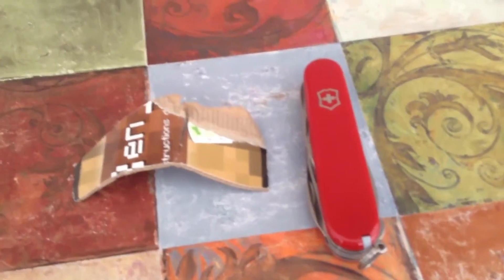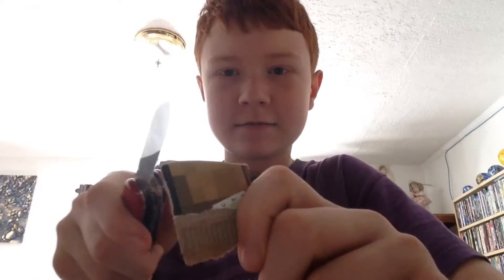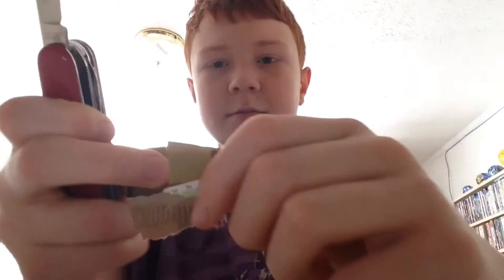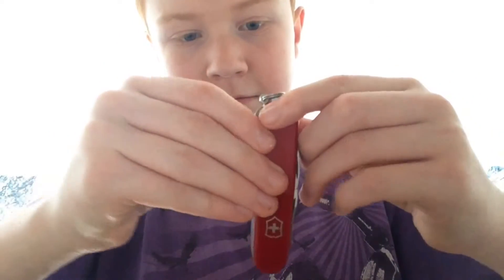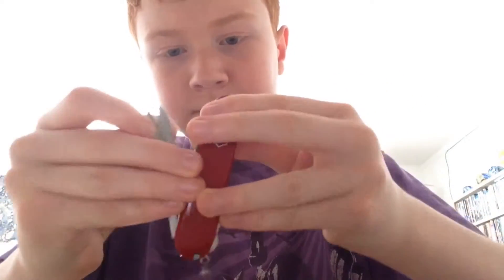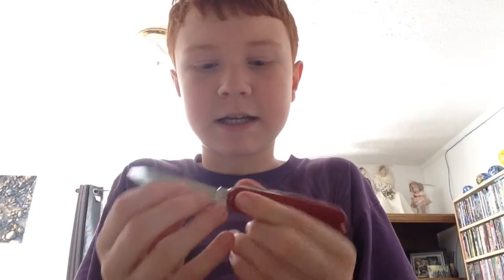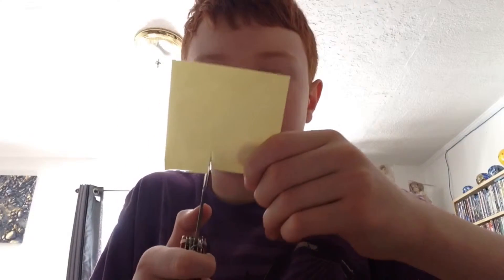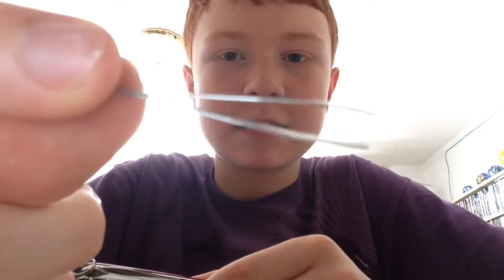New Swiss Army knife: new tools, and testing the sharpness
It's time to make man videos